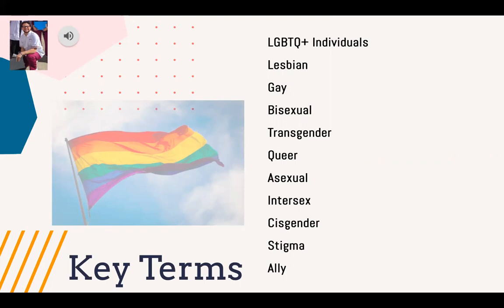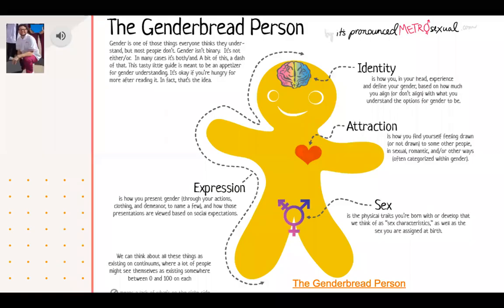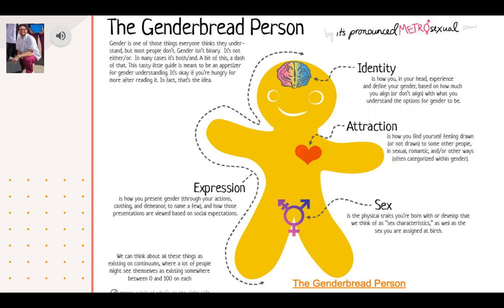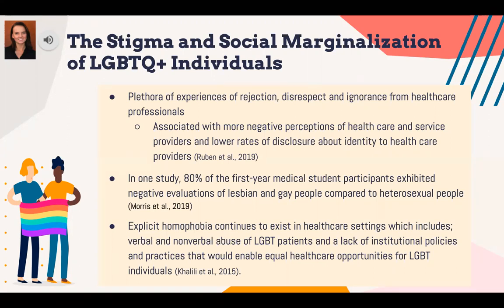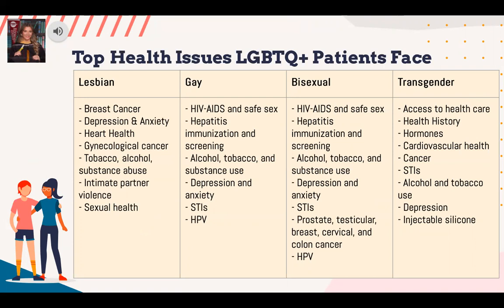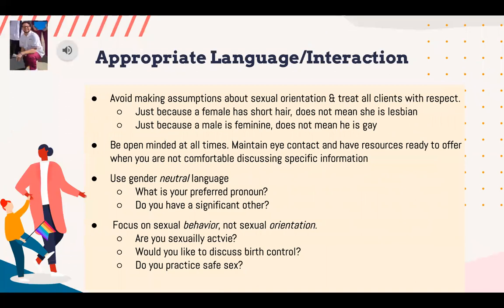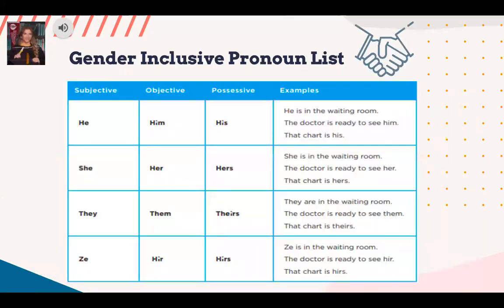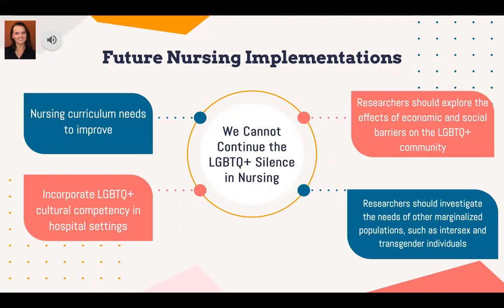LGBTQ+ Health: Improving Cultural Competency within Nursing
This presentation was used as an educational intervention for a 2021 senior nursing research study.
This study was conducted to gather information from Bloomfield College nursing students about their classroom & clinical exposure to LGBTQ+ health information in order to obtain an understanding of their attitudes, knowledge, and comfort levels when caring for this specific population.
This video can be used as an educational resource for not only nursing students, but other healthcare professions too.